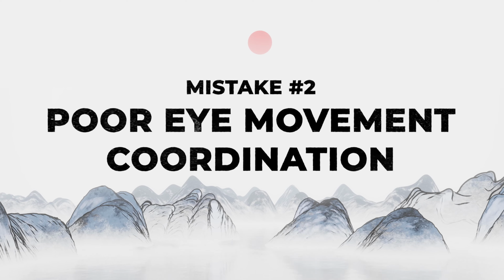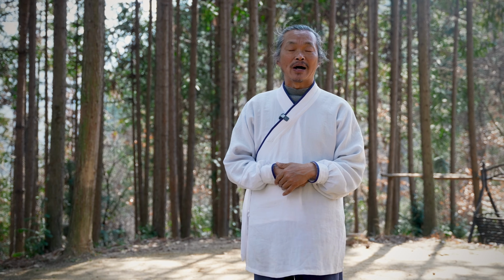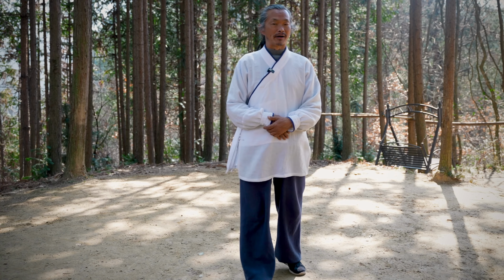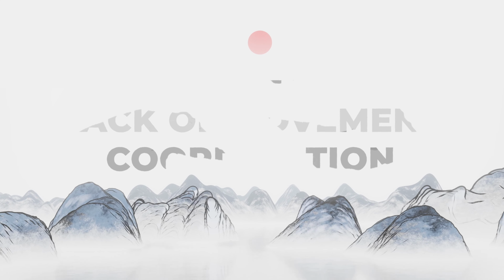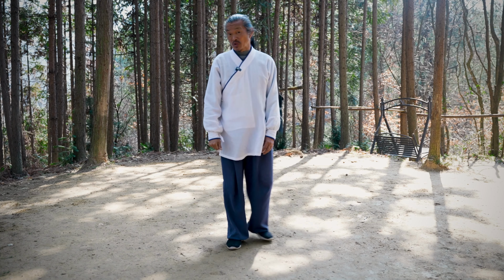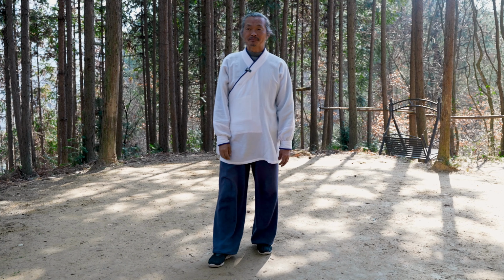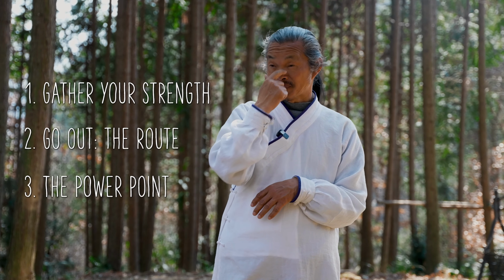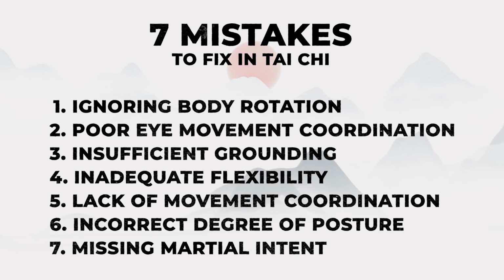7 Mistakes to Fix in Tai Chi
Feeling stuck in your Tai Chi practice? Master Gu shares the 7 mistakes holding you back!
Learn how to live long and live well with an authentic Taoist Master.

Master Gu's Online Wudang Taoist Wellness Academy is a unique online academy designed to help you live long and live well. It teaches tai chi, qi gong and natural living from the heart of the beautiful Wudang Mountains, China. All lessons are filmed in Full HD with love and care. Join a friendly student community of over 800 students.

With Master Gu's free Taoist Wellness Wisdom Course you can learn:

- The Taoist method for living a healthier life
- Two important aspects to improve your Tai Chi practice
- How to get even more health benefits from your Tai Chi practice
- How to meditate like a Taoist Master
+ more!